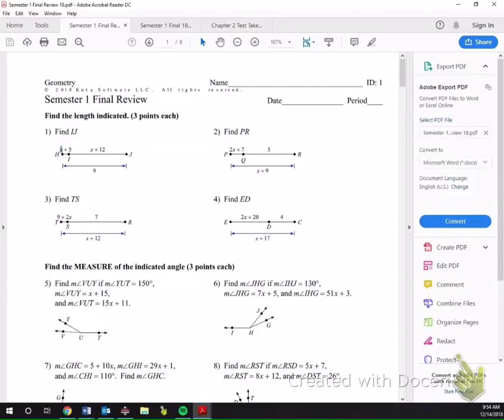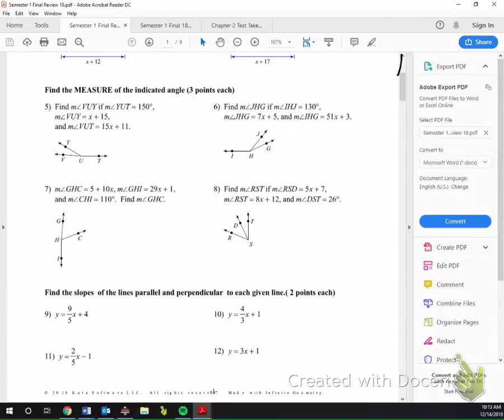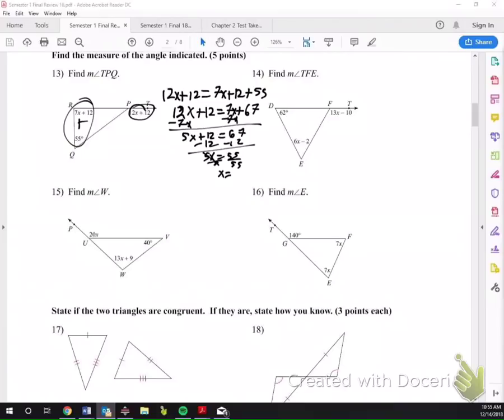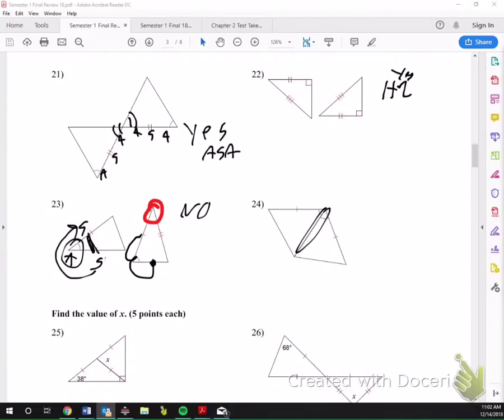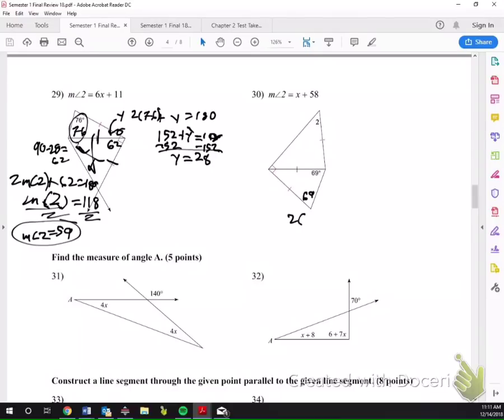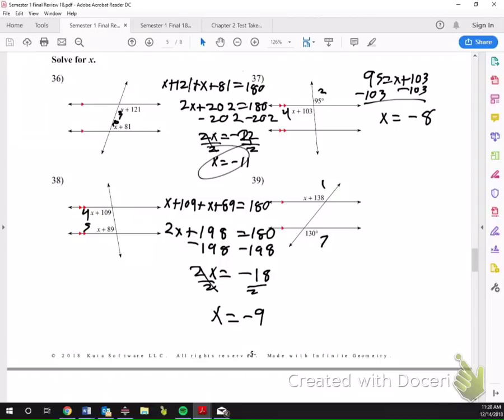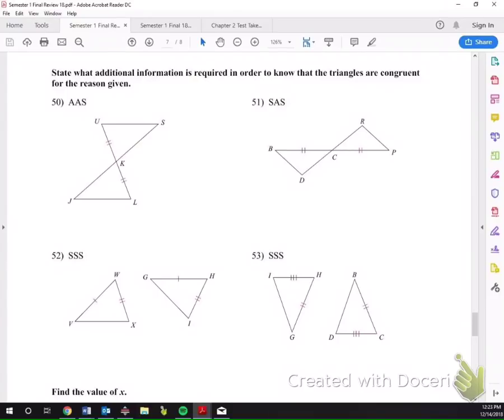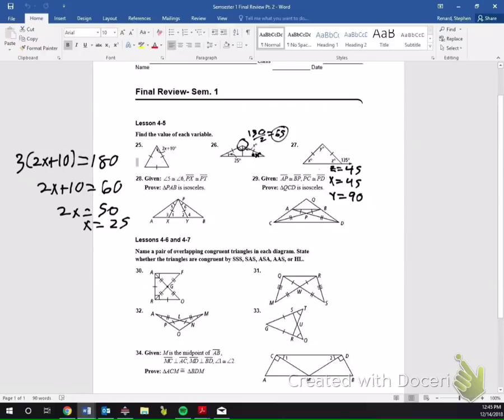Geo Final REVIEW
A work through of the semester one final revew